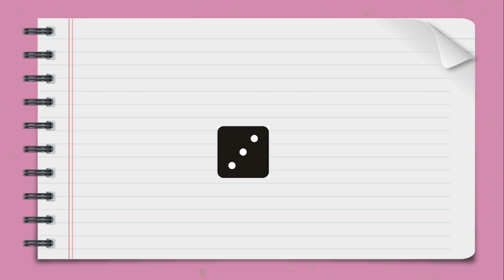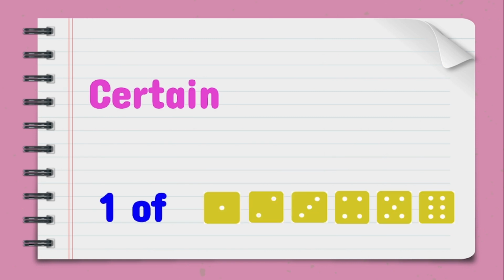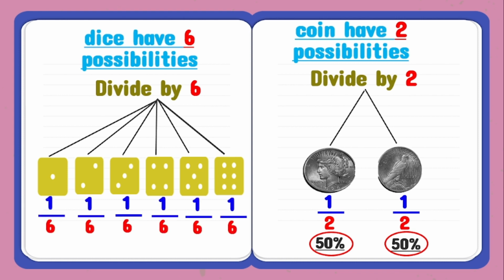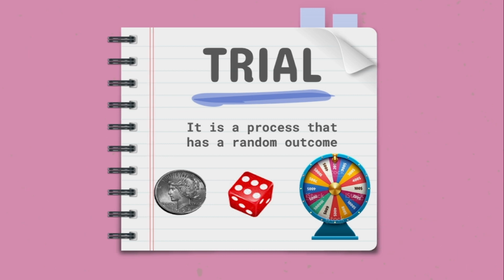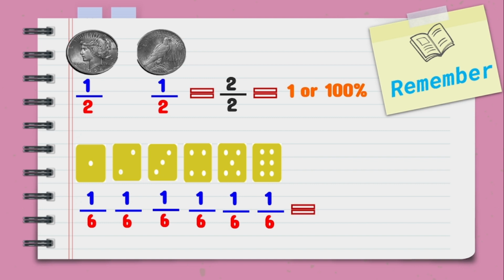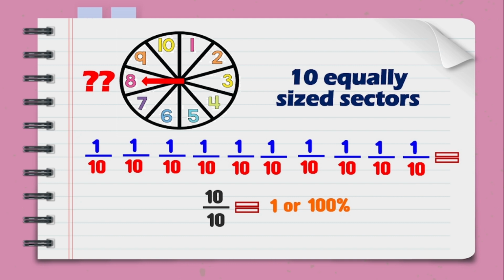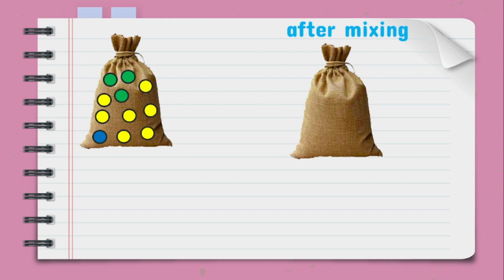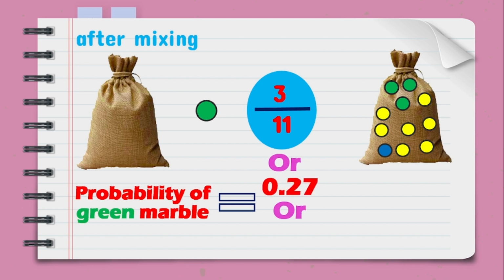Probability | Basic Probability (part 2) | Finding Probability of a Dice, Spinner and Marbles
Welcome to our captivating journey into the world of probability! 🌐🎲

In this educational YouTube video, we dive headfirst into the fascinating realm of probability, exploring its fundamental principles and real-world applications.

"Probability of an event is a value that tell us how likely that event is to happen".

💡 Practical Applications:
Probability is everywhere! Discover its indispensable role in fields like statistics, finance, gaming, weather forecasting, and even artificial intelligence. Witness how probability empowers us to make informed decisions, plan for the future, and comprehend the unpredictable.

🌐 Fun with Simulations:
Prepare to have some fun! We simulate engaging experiments to visualize probabilities in action. Witness the excitement as we roll virtual dice, and flip virtual coins, spinning a spinner, all while gaining a deeper understanding of probability outcomes.

Let's delve into the wonders of probability together! 🧠🌟